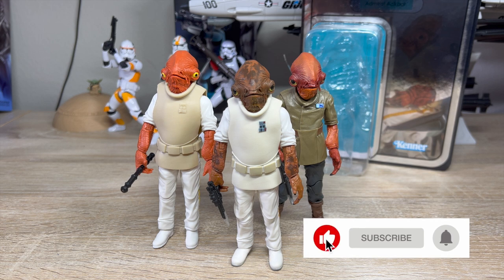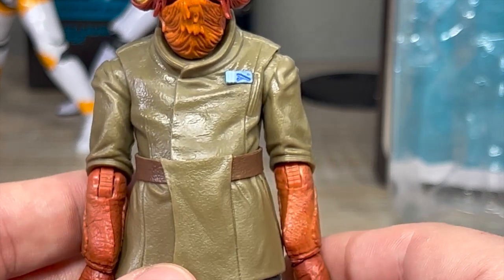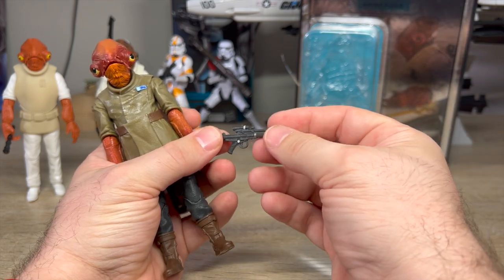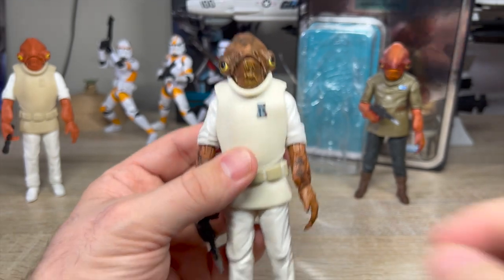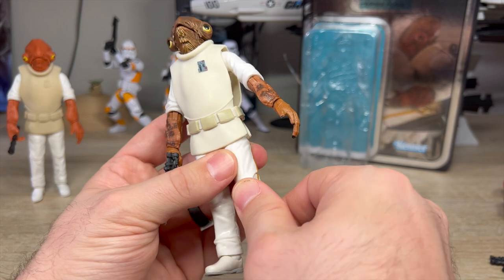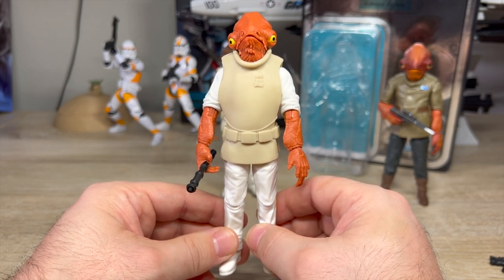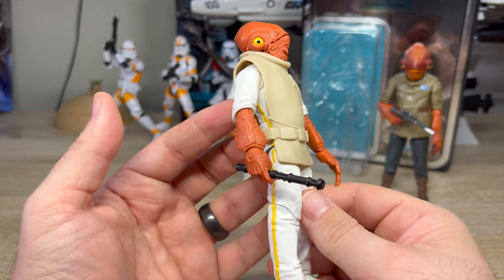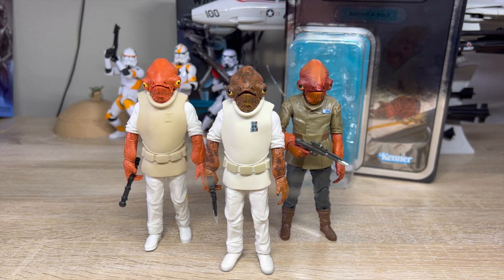I reviewed every Black Series Admiral Ackbar. Here's what happened next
Star Wars The Black Series Admiral Ackbar Review

I recently got the Kenner Deco'd Admiral Ackbar, and I realized I never reviewed any of them. So I'm reviewing them! Enjoy!